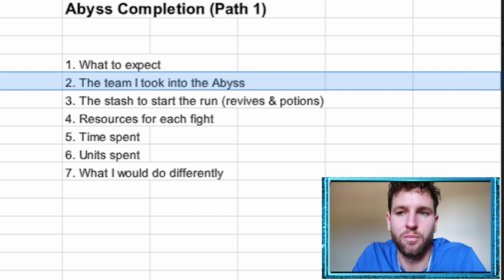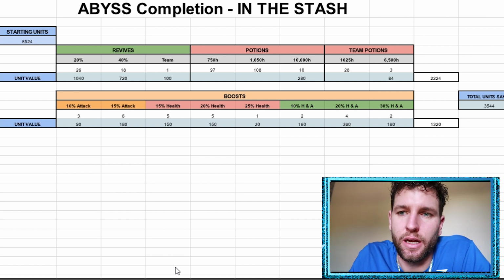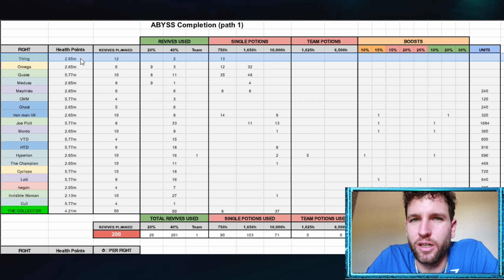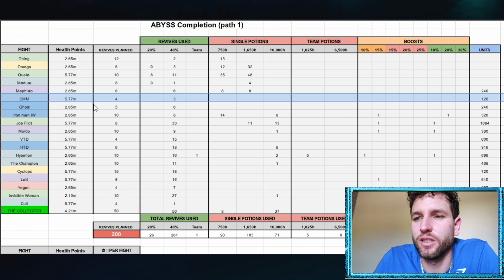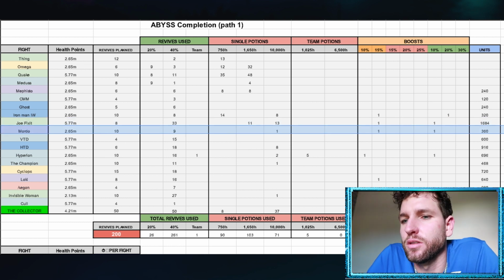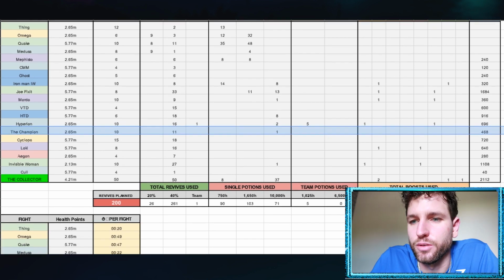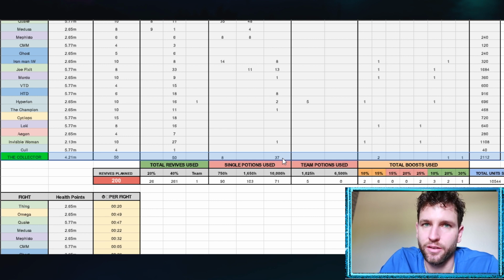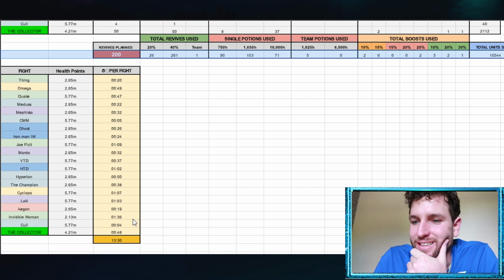Abyss Easy Path Breakdown | NO HORSEMEN | What it cost me to Complete the abyss with no Horsemen!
My Abyss Easy Path  with No HORSEMEN Completion Breakdown

Hey everyone, Welcome to the breakdown of my Abyss easy path run. I'm going to go over my team (No Horsemen), stash and how each fight went on my run.. so if you're thinking of going into the abyss and doing the easy path make sure to watch this first!

If you would like me to make some videos on anything in particular let me know and ill see what I can do.

Saintrewin